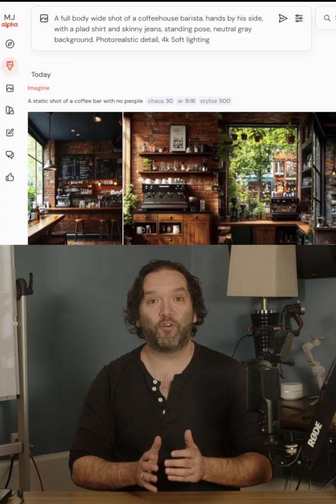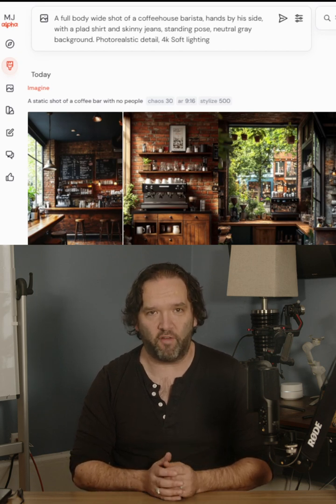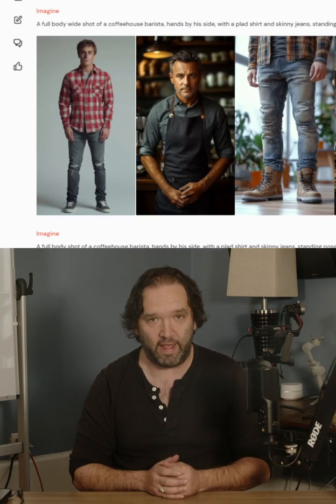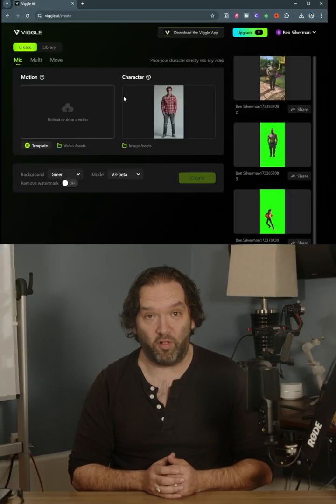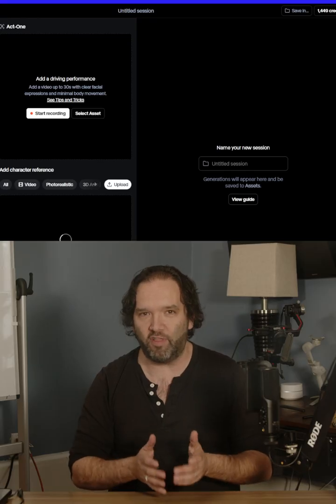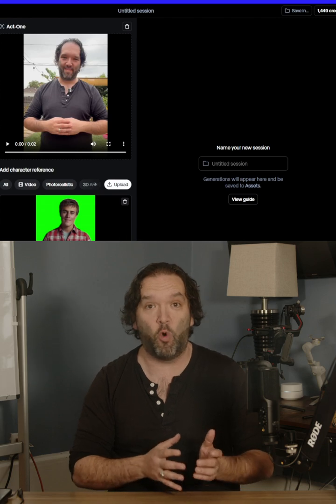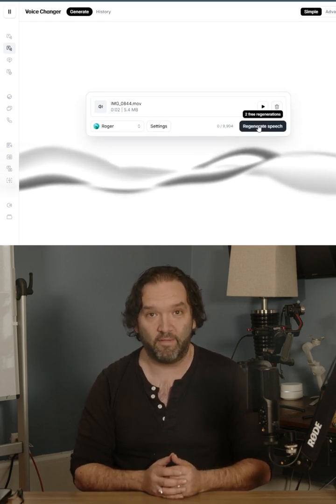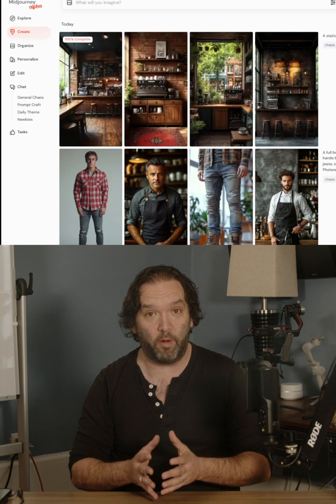Animate a character with AI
Creating an AI character in under 60 seconds? 🤯

It starts with Midjourney - crafting the perfect character with precise prompts.

Think “full body barista, plaid shirt, photorealistic details” level specific.
But here’s the game-changing workflow...

Record yourself as reference, then use Viggle to bring your Midjourney creation to life.

Better Lip Sync? Run it through Runway’s Act-One for perfect lip-sync.

Want that studio-quality voice? ElevenLabs generates incredibly natural speech that matches your character.  You can even clone a voice

The final magic happens in editing - combining a Midjourney background, adding depth of field, and perfectly syncing everything.

The result? A completely AI-generated character that looks, moves, and sounds real.